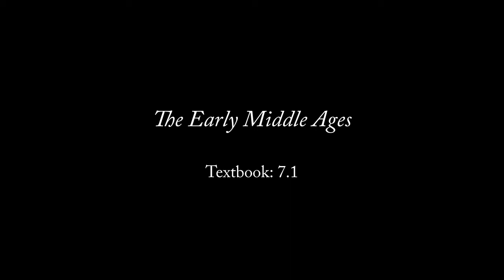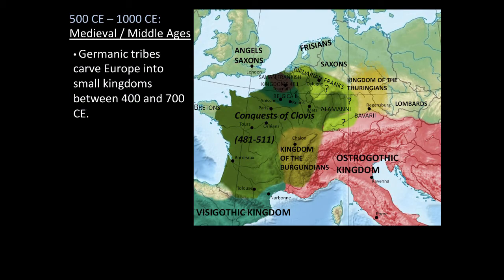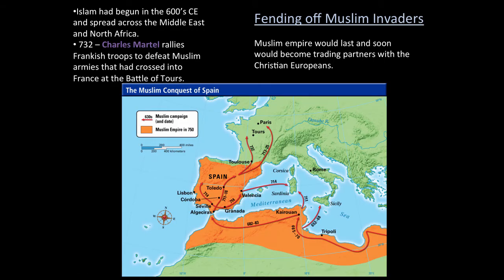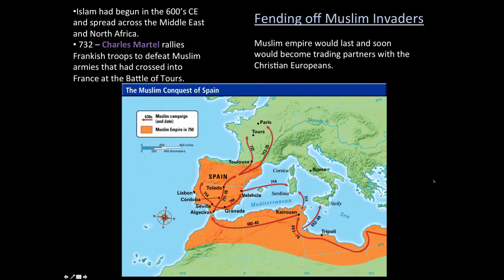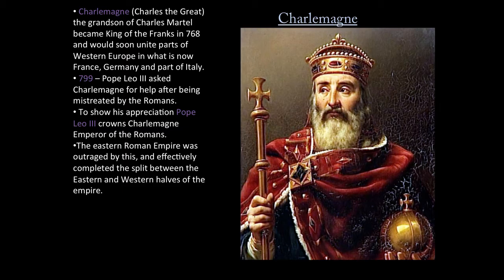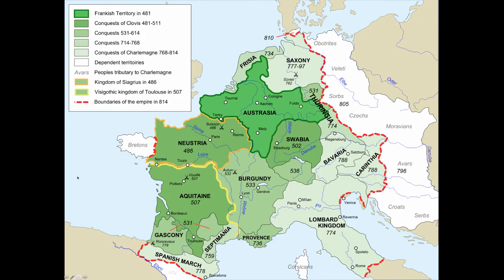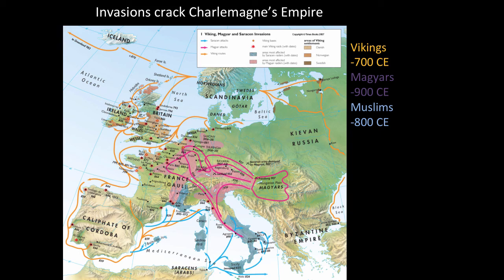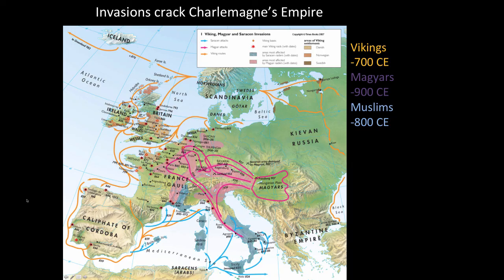The Early Middle Ages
This is a video lecture designed for HHS world history classes.

Table of Contents:

00:09 -
00:45 -
02:13 -
03:36 -
05:20 -
05:52 -
06:19 -